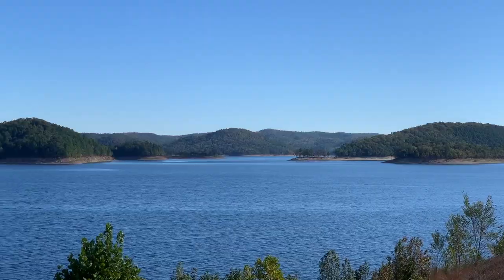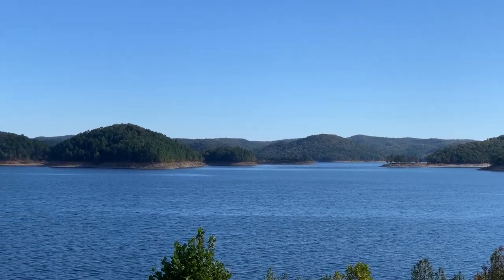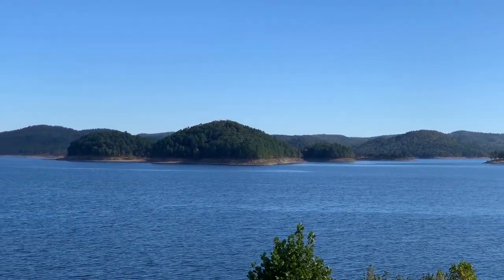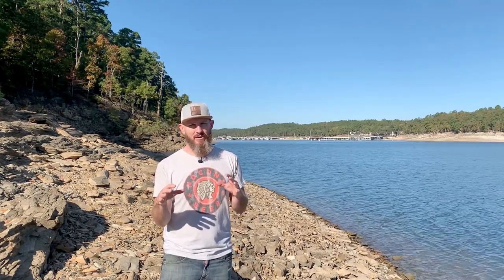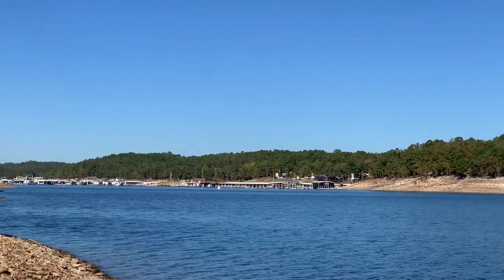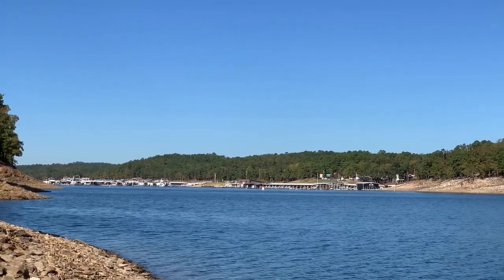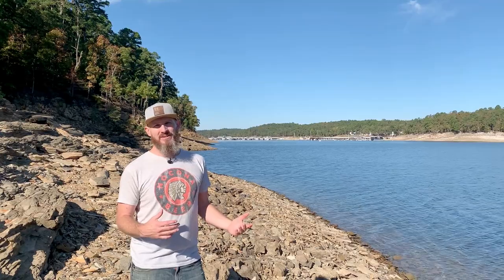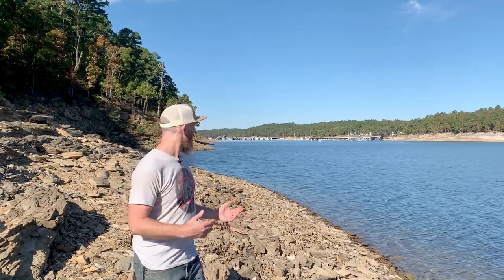Spotlight on Broken Bow Lake: : Visitors guide, what to expect for boating, fishing, camping, etc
This video is about Broken Bow Lake in Oklahoma. Located in the Ouachita Mountains, Broken Bow Lake is a popular place to visit. Simon breaks down the what and why, and gives you a few tips on how to best enjoy the lake.

Don't miss these videos about Broken Bow Lake...

In this video:
0:00 - About Broken Bow Lake
0:42 - History of Broken Bow Lake
0:57 - Broken Bow Lake Amenities
2:06 - Fishing Broken Bow Lake
2:55 - Boating Broken Bow Lake
3:34 - Broken Bow vs Hochatown
5:09 - Ouachita Mountains